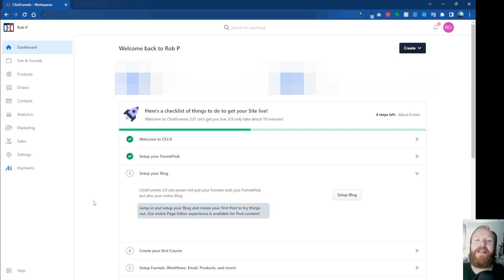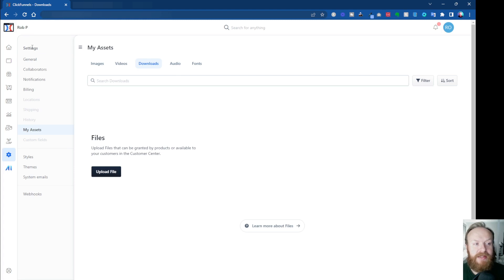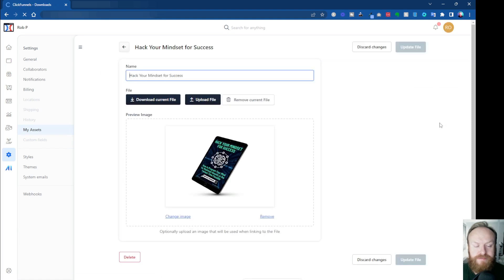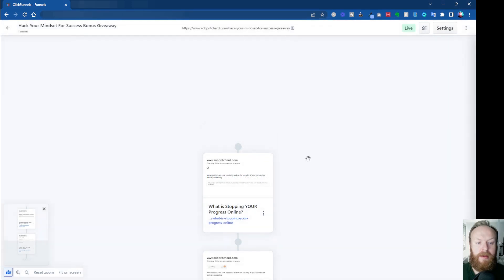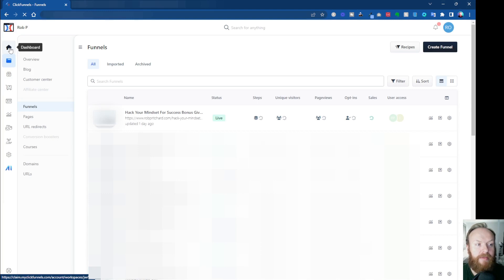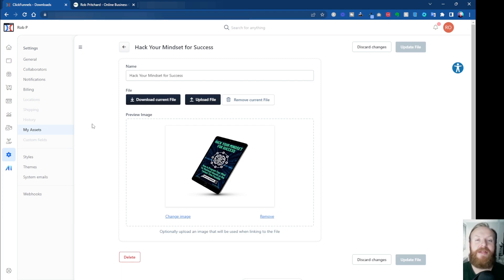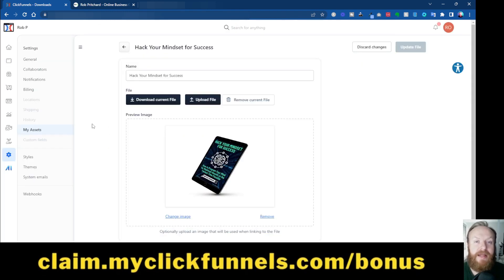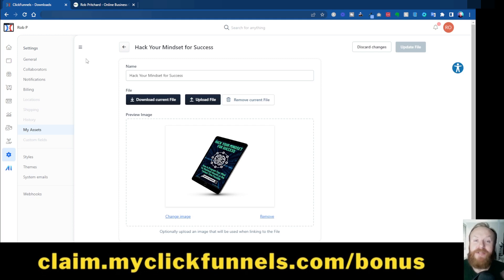ClickFunnels 2.0 DEMO - How to Add A File to Download in Click Funnels 2.0 + My $12,000 Mega Bonus!🔥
See Below for All Bonus Details. I will keep this link updated with the best offer available at the time. See the Pinned Comment for more details.

In this Clickfunnels 2.0 demo video tutorial I will show you how to add a file which your customers can download from your pages inside ClickFunnels 2.0.

I will also show you how to get a free 30 day trial of Click Funnels 2.0 and how I use the BONUS method I am GIVING YOU to get on page 1 of Google, with NO COST!

I will keep my links updated with the best current offer for ClickFunnels 2.0 and my bonuses will still apply. Watch this video until the end for details.

There is also an Annual Offer for $2946:

1. ClickFunnels 2.0 ‘Funnel Hacker Annual Plan’ ($5,964 Value)
2. Keep ClickFunnels Classic for 12 Months!  ($3,564 Value)
3. Funnel Builder Secrets Course ($1,997 Value)
4. Geru 'Lifetime' Pro Account ($1,997 Value)

⭐ PLUS... my $12k+ bonus package including the following (also check them out  in the pinned comment):

1. VIP 24 Hour Google Ranking System + Bonus section.
2. Exclusive 90 Minute Training on how to promote ClickFunnles 2.0 with 100% free traffic (just 3 sales will pay for your membership forever!).
3. Unlimited Weekly Group Coaching with my Mentor.
4. Four Day Google Ranking Challenge.
6. Exclusive Bonus Page Share Funnel - $12K Bonus page to promote CF 2.0 (will install direct to your CF 2.0 account!).